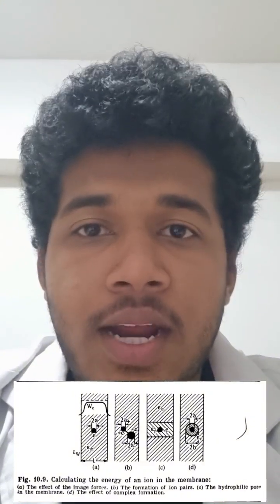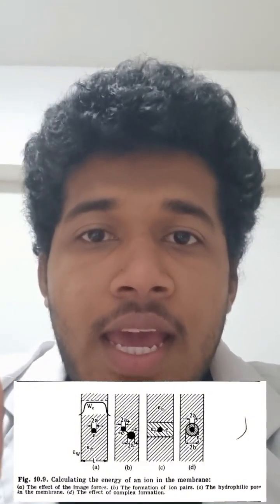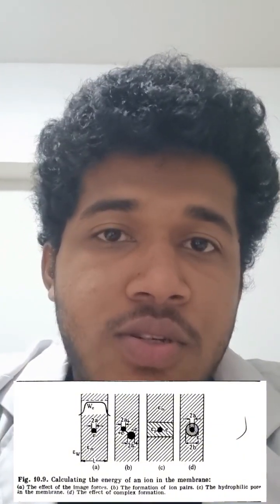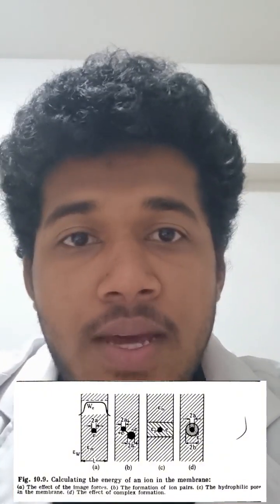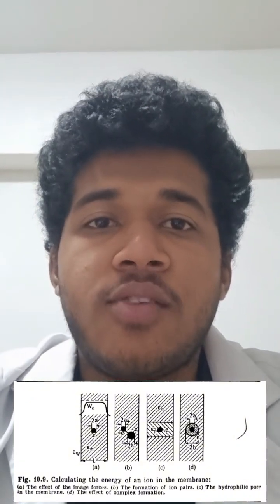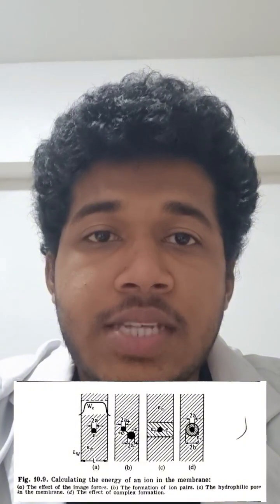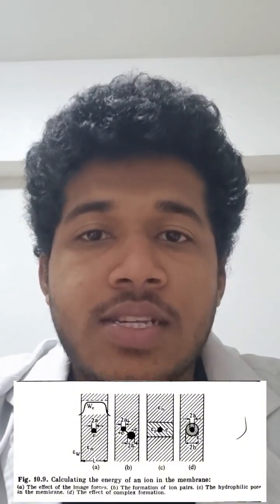Chapter 10.6 Transport of Charged Particles Through Membranes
Transport of Charged Particles Through Membranes
On Biophysics written by MV Volkenstien